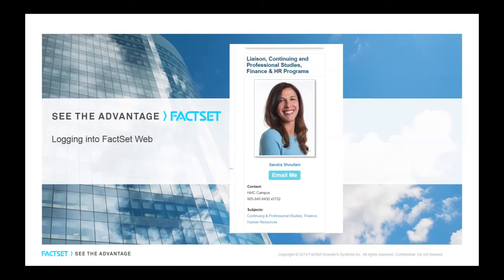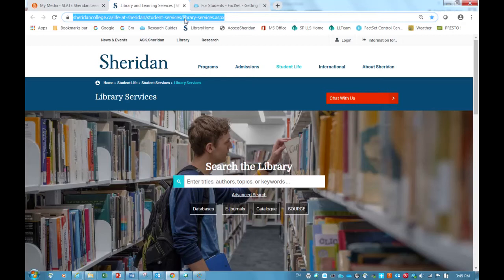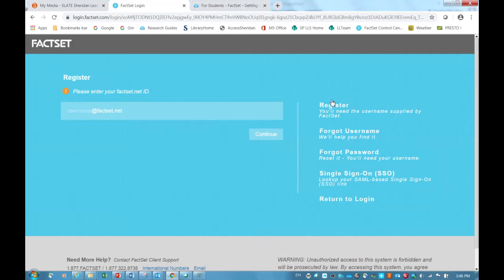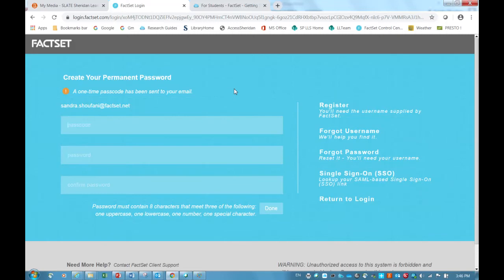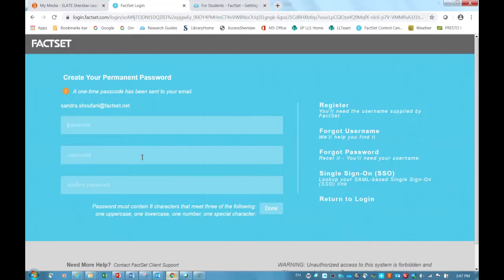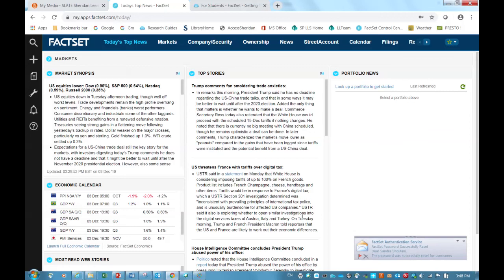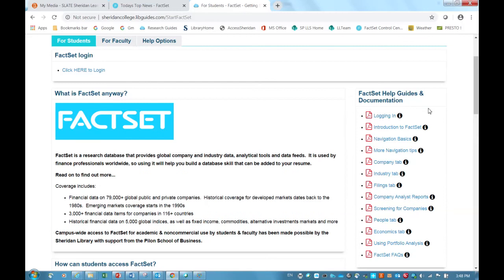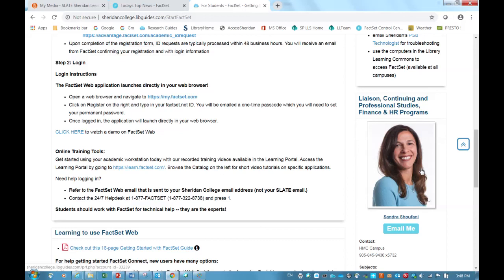Logging into FactSet Web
Reviews how to log into FactSet Web for the first time.